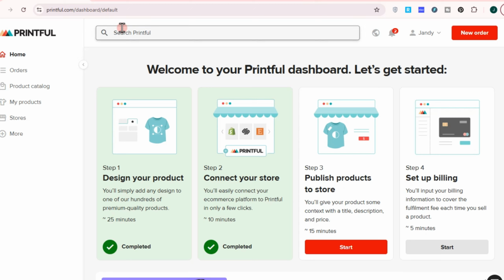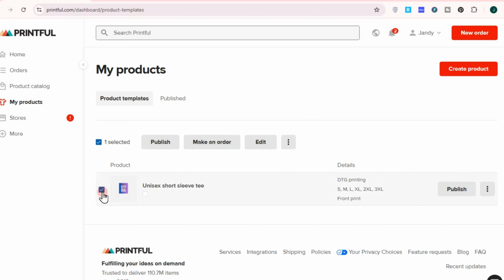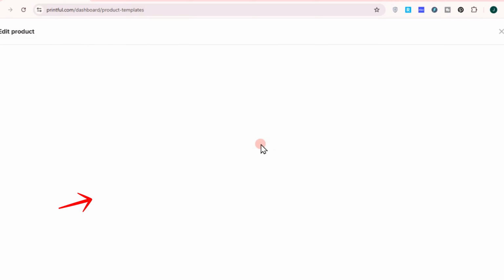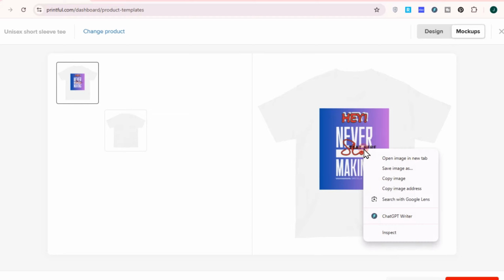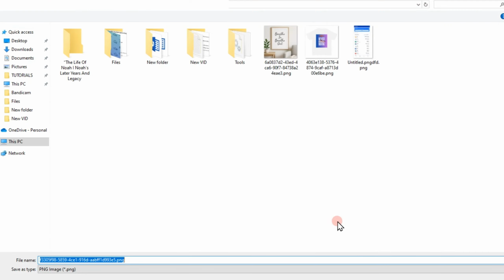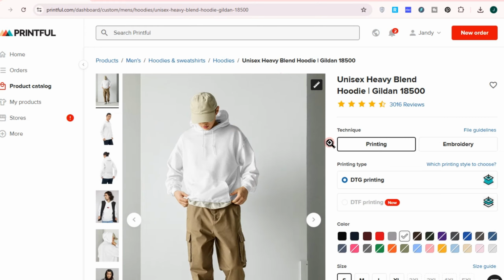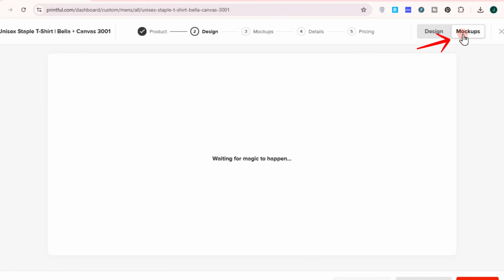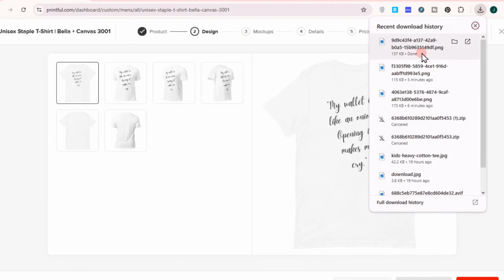How To Save Printful Image 2025 (Beginner Tutorial)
Need to download your product mockups or design images from Printful? This beginner-friendly 2025 tutorial walks you through the simple steps to save images directly from your Printful dashboard.

Whether you're using them for marketing, listing previews, or sharing with clients, this guide helps you get high-quality visuals with ease. Perfect for anyone managing a print-on-demand store.